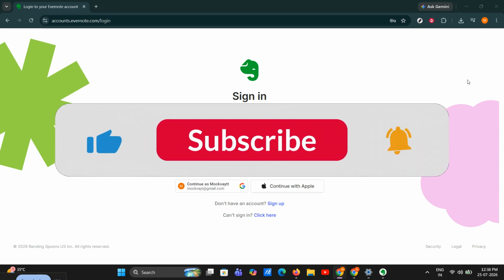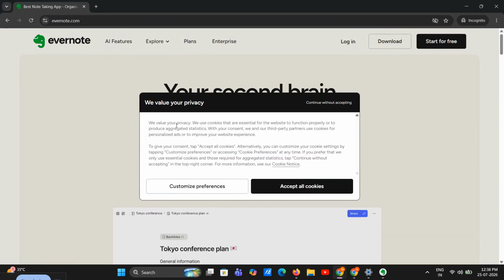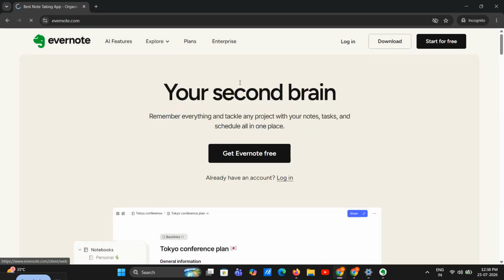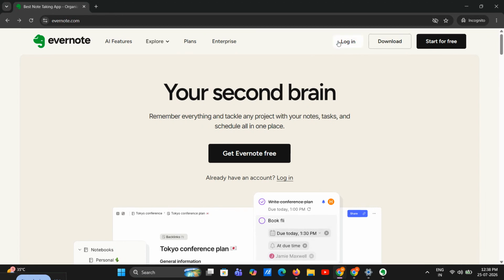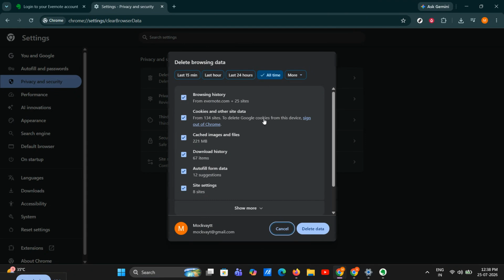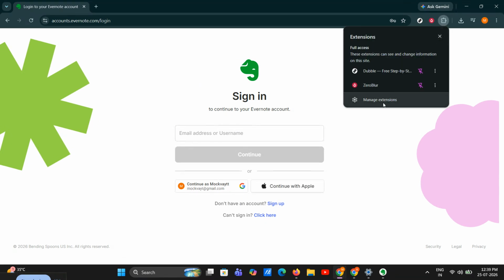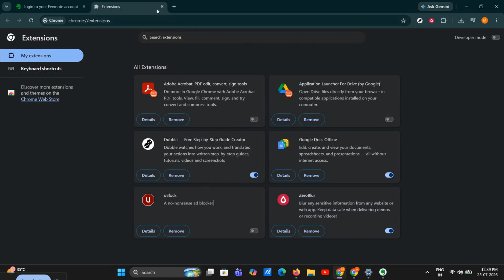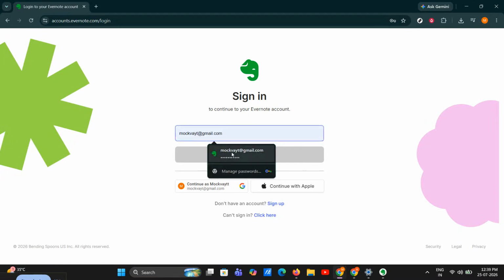Fix Evernote Error During Authentication [Quick Troubleshooting Guide]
Fix Evernote authentication errors with simple browser, extension, and network troubleshooting steps. Learn how to use Incognito Mode, clear cookies, and isolate the cause fast.

🕚Timestamps:
0:00 Intro
0:18 Open Chrome Incognito Mode
0:43 Clear Browser Cache and Cookies
1:23 Disable Extensions and Privacy Shields
1:56 Bypass Network Restrictions

✍️What You'll Learn In This Video:
• How To Use Chrome Incognito Mode To Test Evernote Login
• How To Clear Browser Cache And Cookies For Evernote
• How To Disable Extensions That Block Authentication
• How To Turn Off VPNs, Proxies, And Web Shields
• How To Troubleshoot Evernote Login Errors Step By Step

💡Pro Tips For Fixing Evernote Authentication Errors:
• Try Incognito First To Rule Out Browser Profile Issues
• Clear All-Time Cookies If Login Keeps Looping
• Re-enable Extensions One By One To Find The Conflict
• Test A Mobile Hotspot To Check If Your Network Is The Problem
• Restart Your Browser After Clearing Data For Best Results